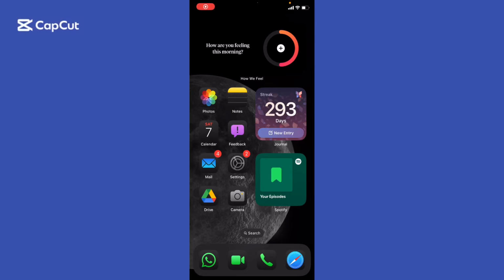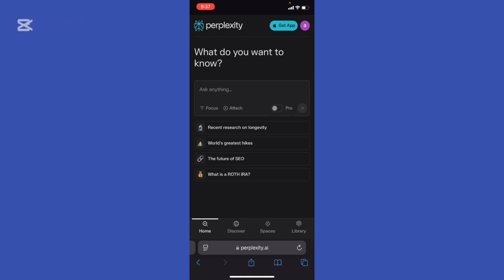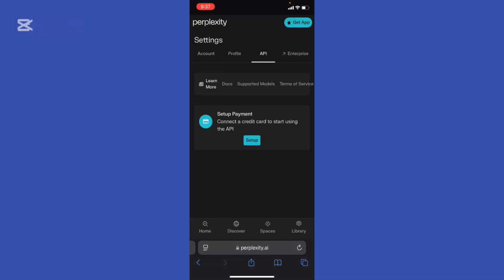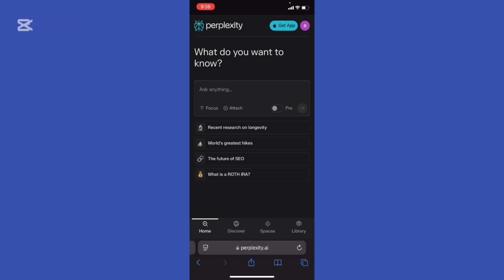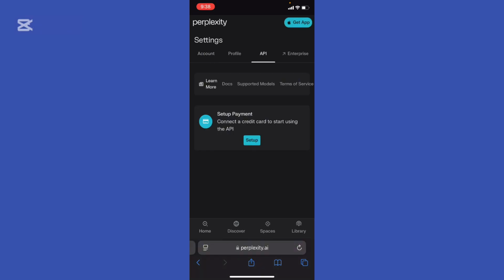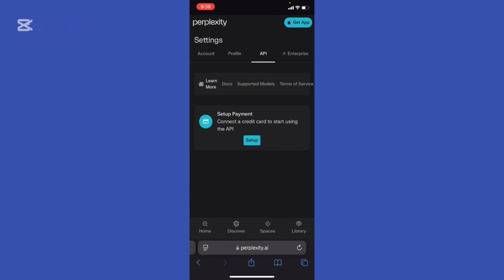How to connect perplexity ai with other productivity tools (2024)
How to connect perplexity ai with other productivity tools

Learn how to connect Perplexity AI with other productivity tools in this easy-to-follow tutorial. Boost your workflow and efficiency in 2024!

Boost your productivity to the next level by integrating Perplexity AI with other powerful tools! In this video, we'll show you how to connect Perplexity AI with your favorite productivity apps in just minutes. Say goodbye to tedious workflows and hello to streamlined efficiency. Whether you're a busy entrepreneur, student, or remote worker, this tutorial will help you unlock the full potential of Perplexity AI and take your productivity to new heights. So, what are you waiting for? Watch now and start automating your workflow today!